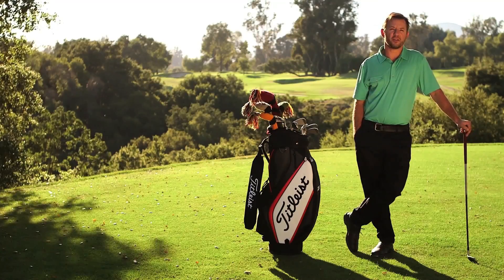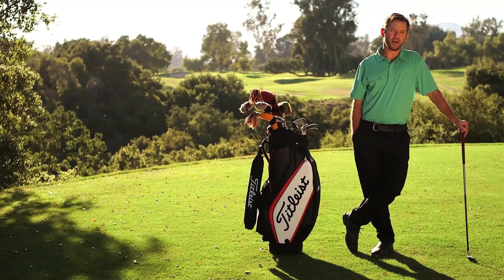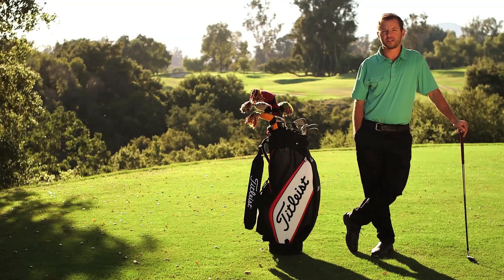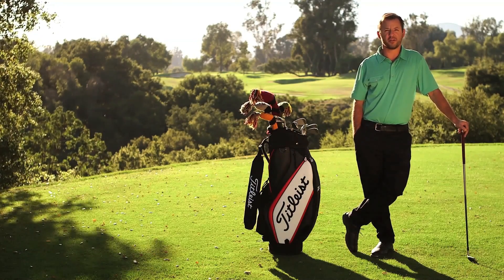Deer Canyon - How to play Hole 4 at the Ojai Valley Inn Golf Course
How to play hole 4 named Deer Canyon at the Ojai Valley Inn Golf Course in Ojai, California powered by GoLeisure.

Deer Canyon, the fourth hole at the Ojai Valley Golf Course in Ojai, California. Despite being under 300 yards from all tees, Deer Canyon is deceptively long. With an uphill slope in the prevailing wind, this hole becomes overly complicated when players attempt to shorten it with longer drives. The longer the drive, the narrower the landing area, creating challenging shots for this Par 3/4 hole.

How To Play The Ojai Valley Inn Golf Course | Powered By GoLeisure

Ojai Valley Inn Golf Course, 905 Country Club Road, Ojai, CA